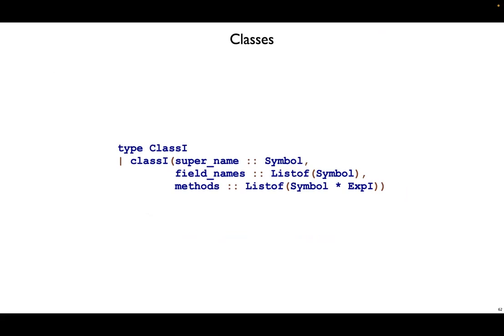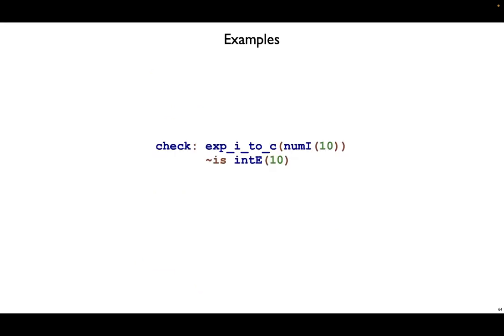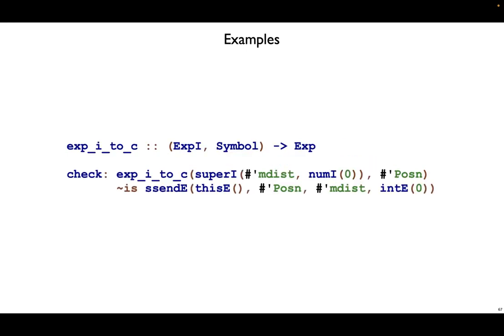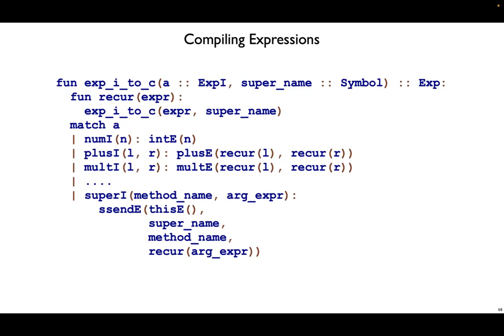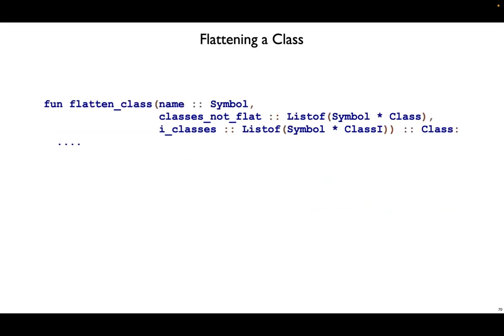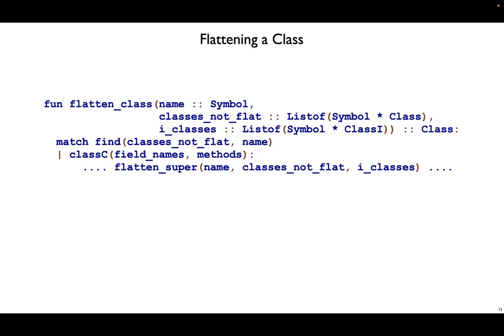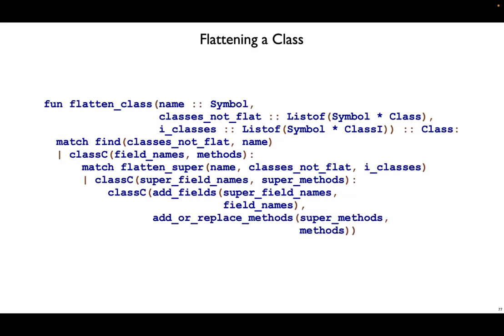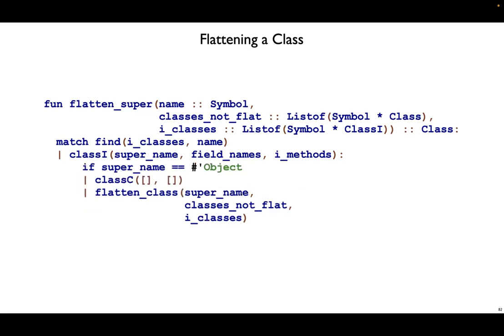Class 6 — inherit interp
Implementing interp for Moe with inheritance by compiling to the core class-oriented language without inheritance. See inherit.rhm.